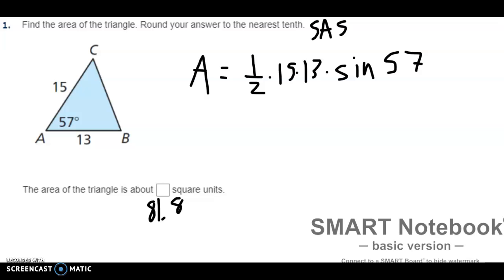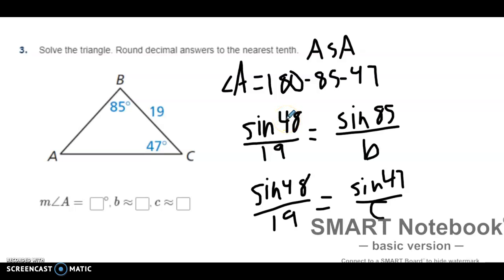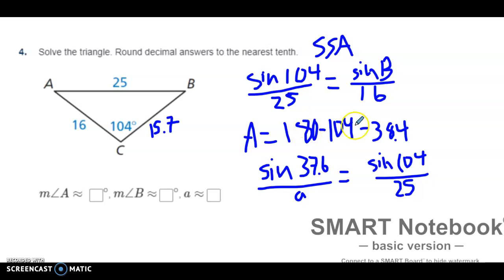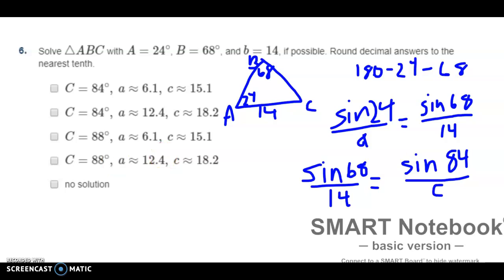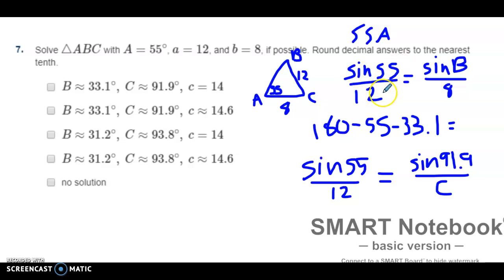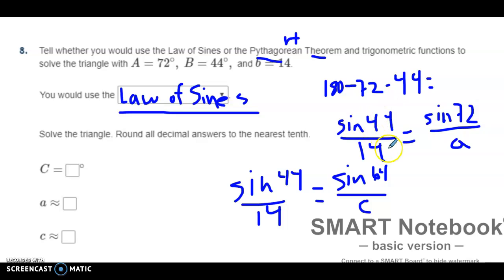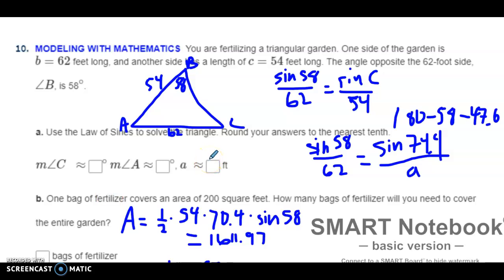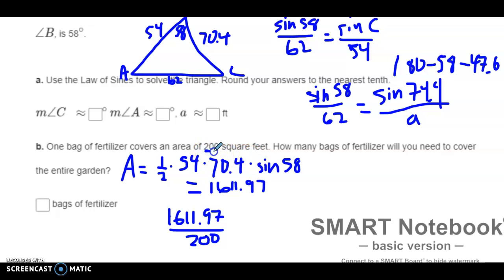Assignment 9.3 Help